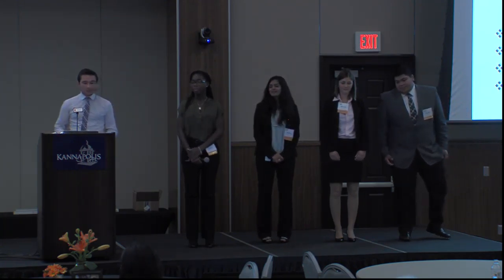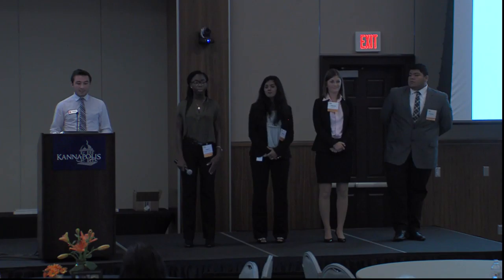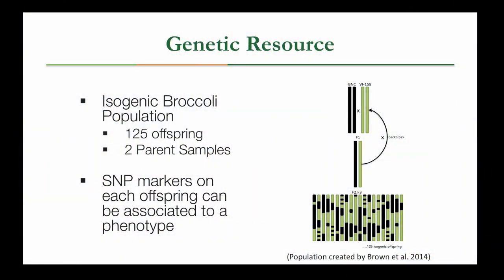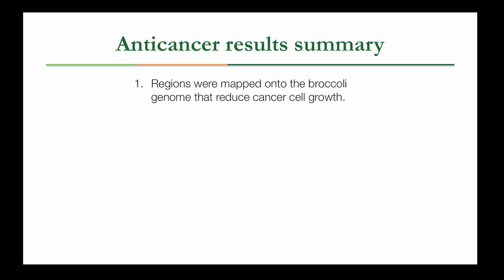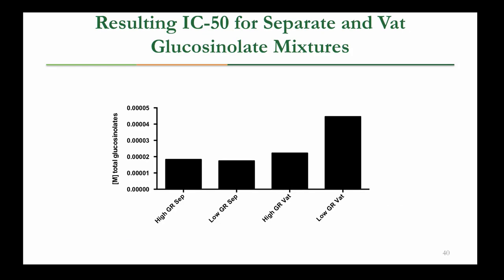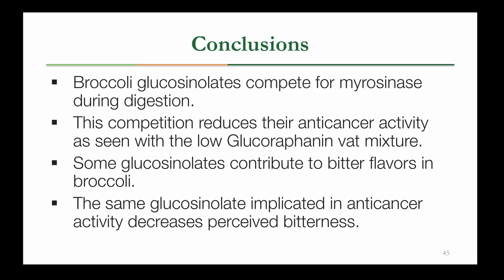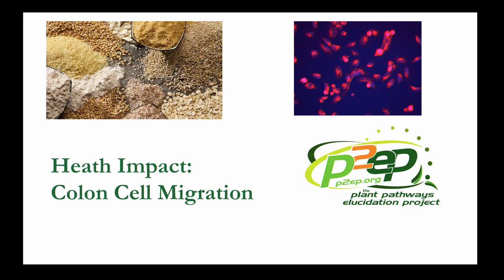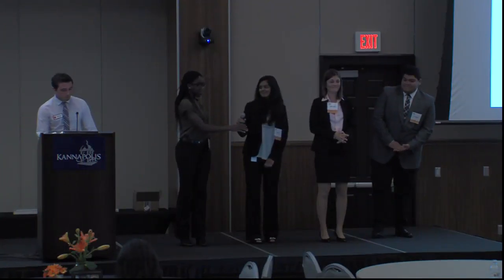2016 P2EP Symposium: Weston Bussler & Nutrition Implications Project Team